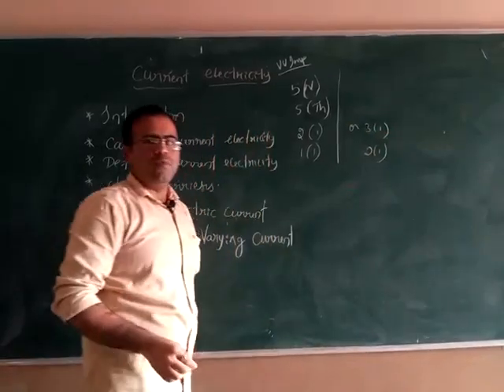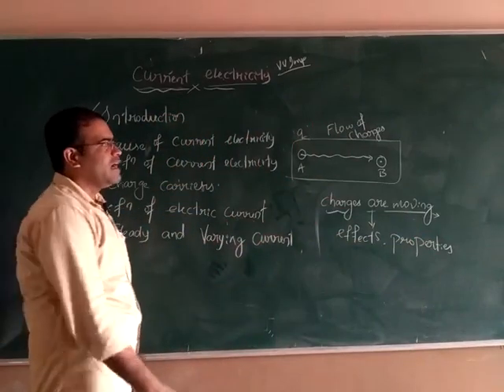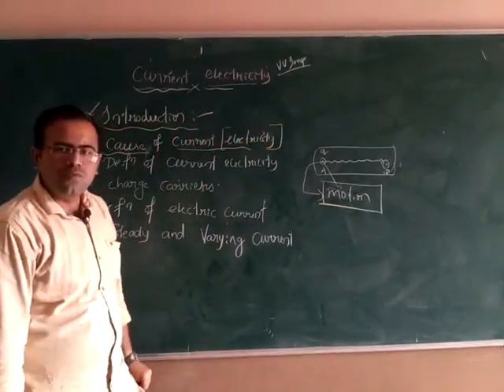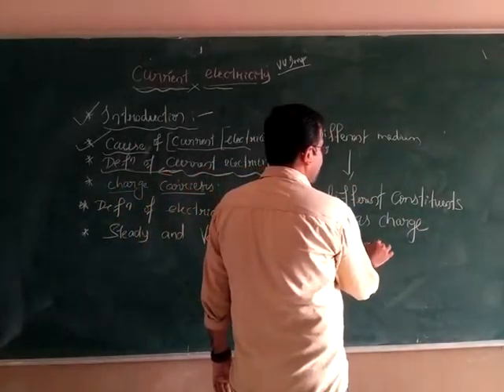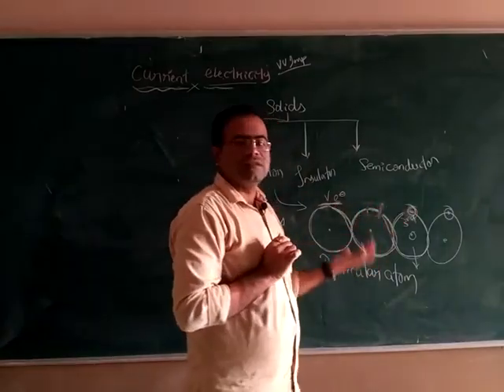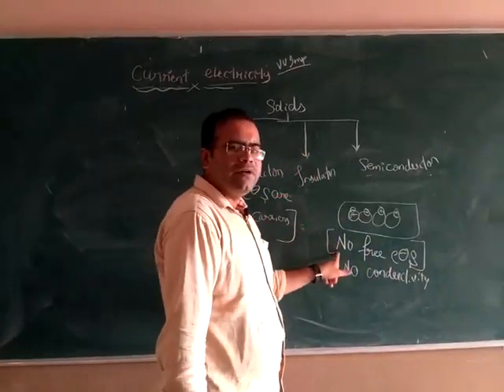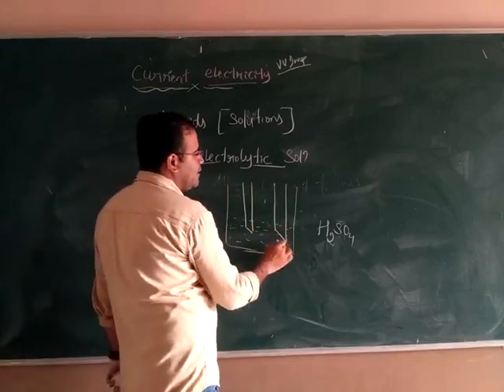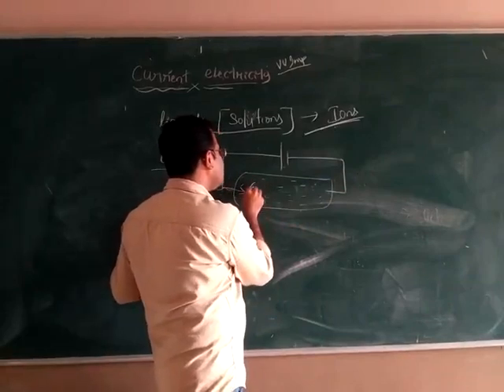2nd Pu Physics chapter 3 electricity part1